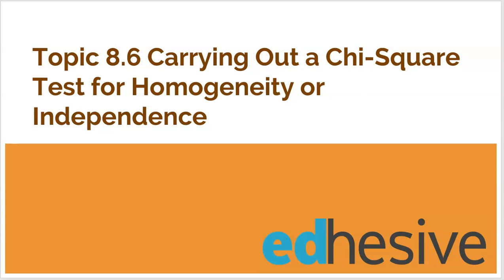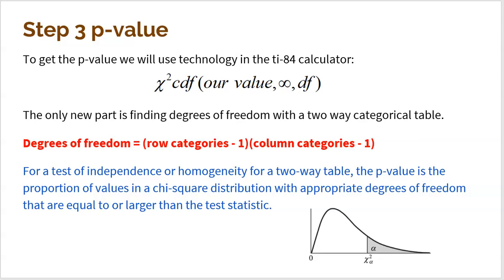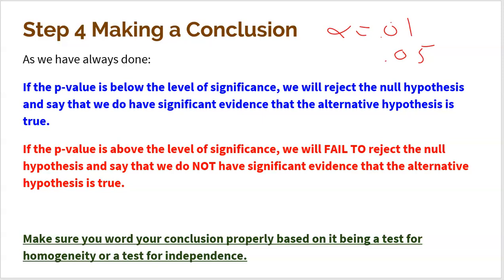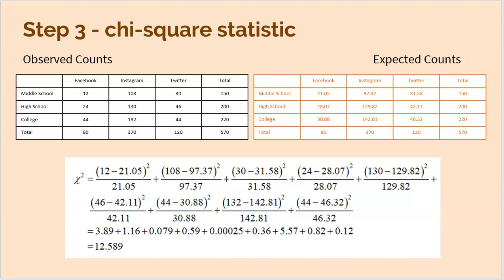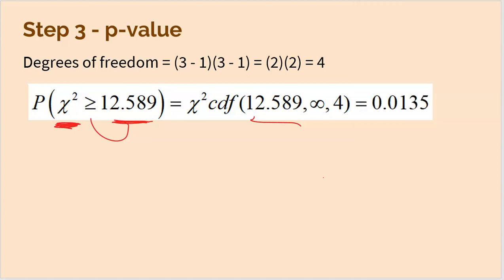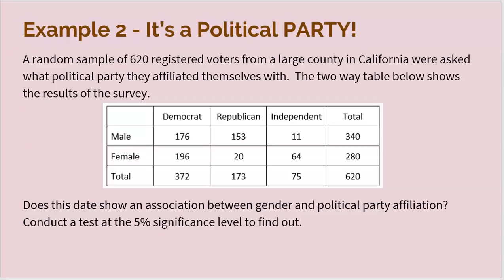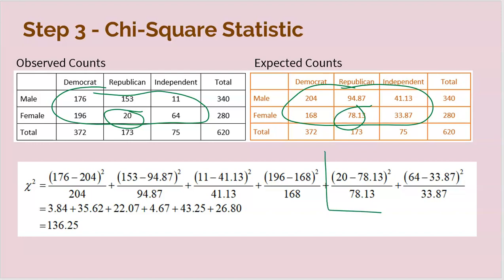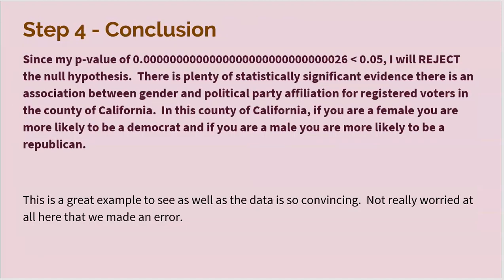AP Statistics: Carrying Out a Chi-Square Test for Independence or Homogeneity